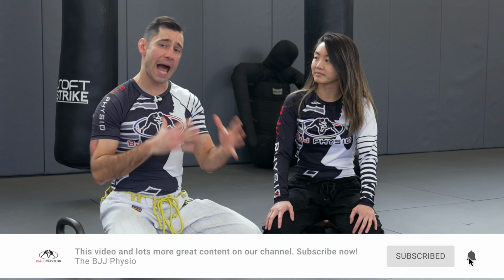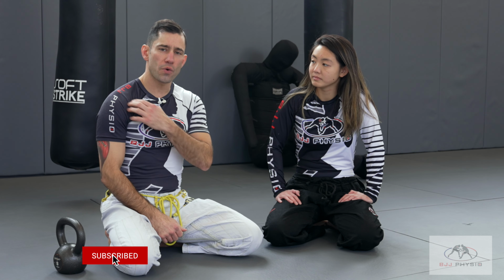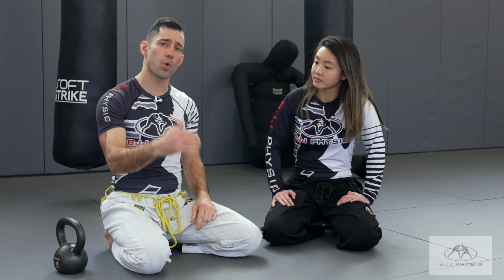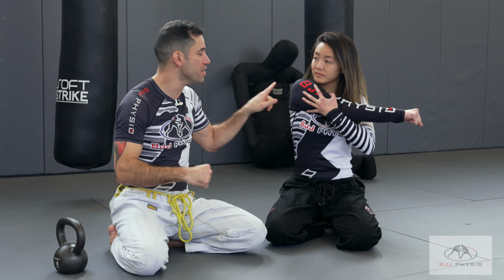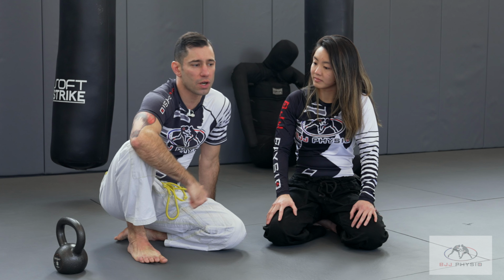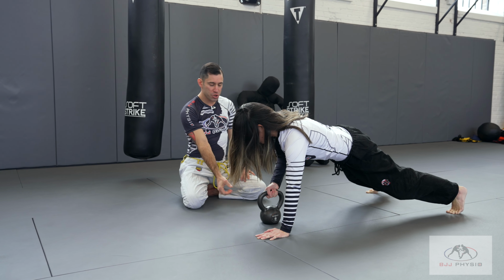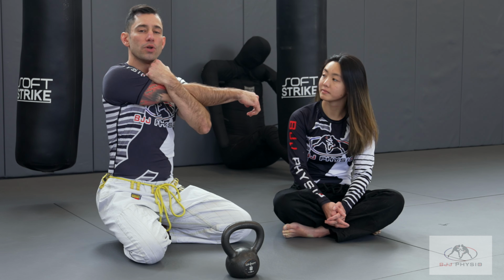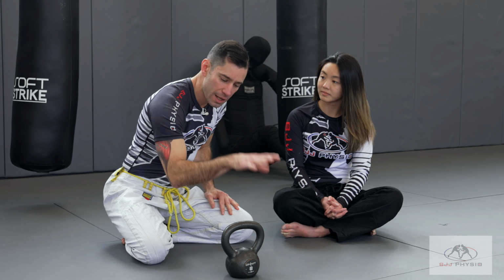BJJ SHOULDER PAIN: Why does my shoulder hurt on the mat? Learn something. Then fix it!!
The shoulder is by far my favorite joint. So mobile. So capable. But man, if there aren't a LOT of ways to hurt your shoulders.
And BJJ takes advantage of all of those ways. Once you know where NOT to go while you are healing, it only takes a few weeks of focused care to get those wings back to fighting shape.
Knock out your own BJJ shoulder pain. Go train! Oss.